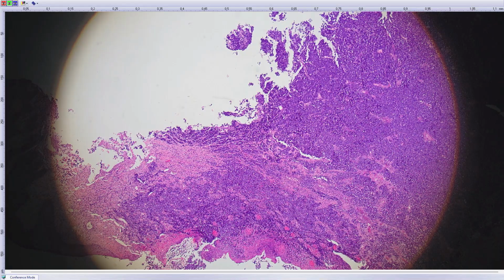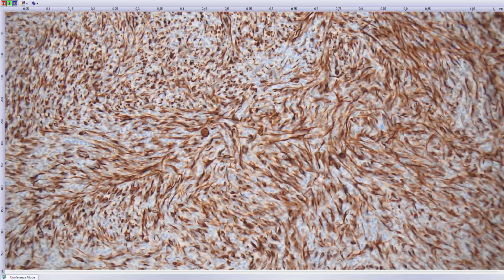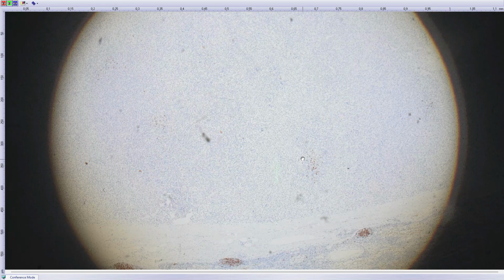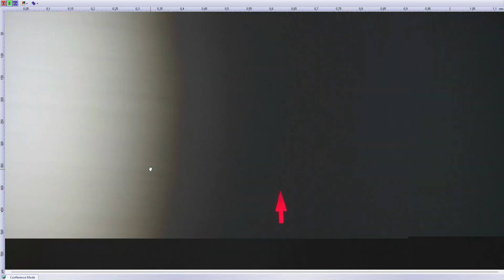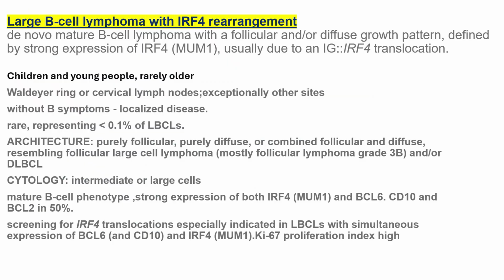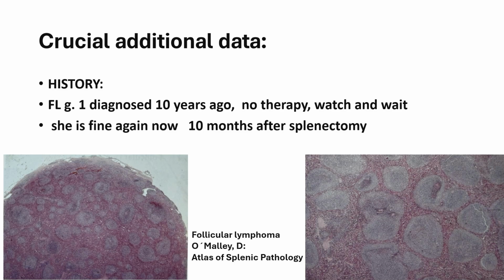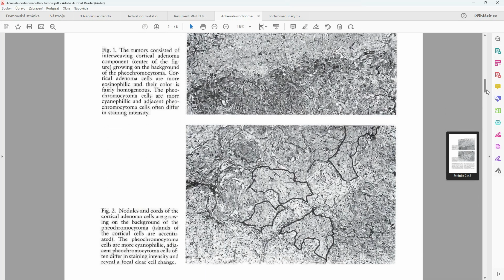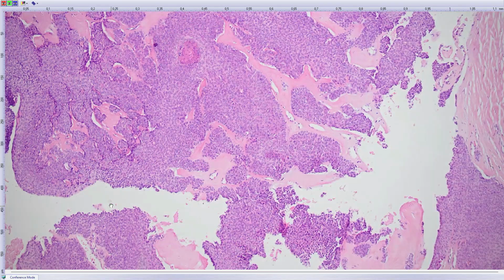10 21 2025 Biopticka Multihead Tuesdays